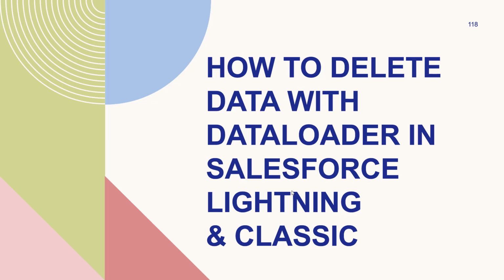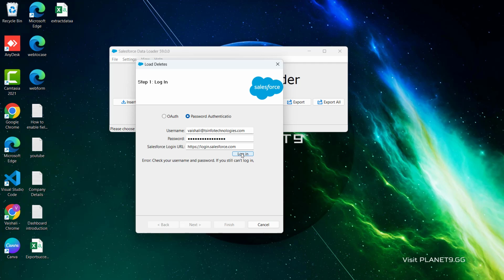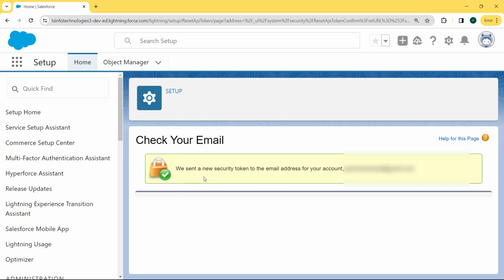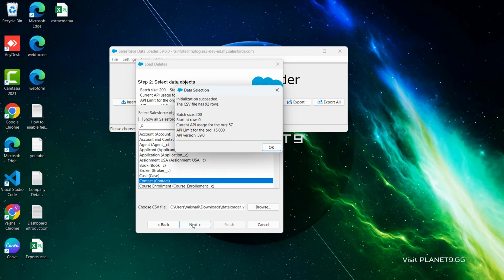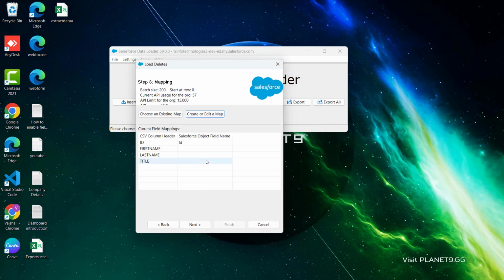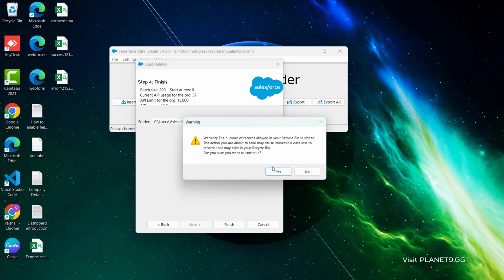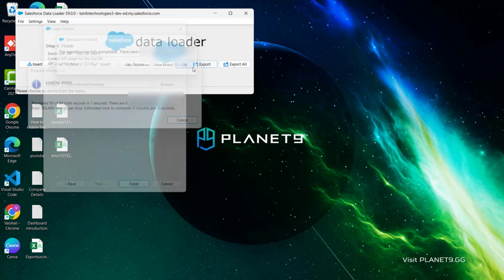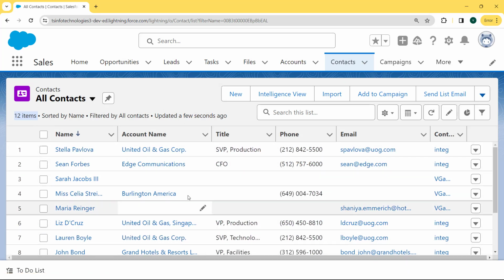Delete data with data loader in salesforce | How to delete data with data loader in Salesforce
In this Salesforce tutorial, we will explain how to delete the data with data loader in Salesforce and we will also explain the step-by-step process of deleting the data with data loader in Salesforce.